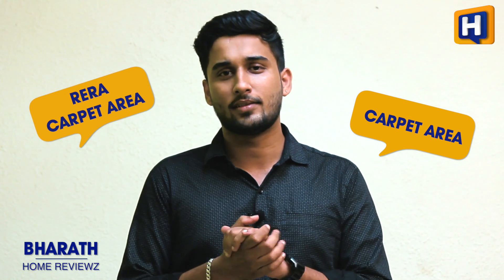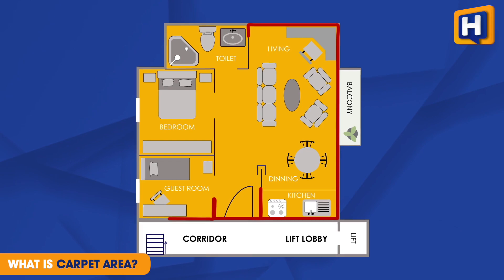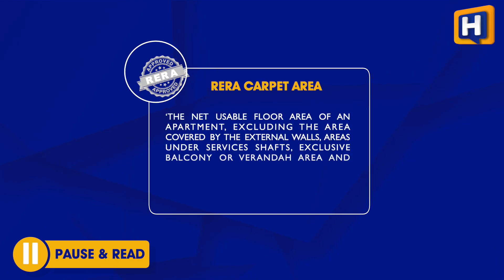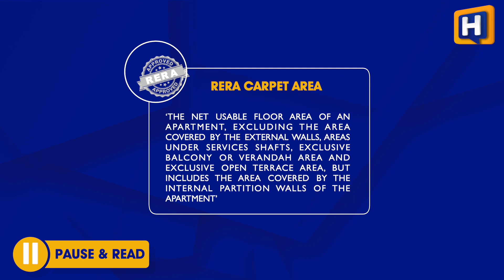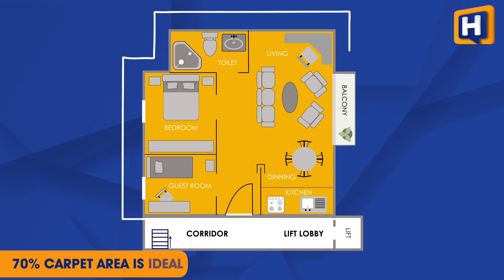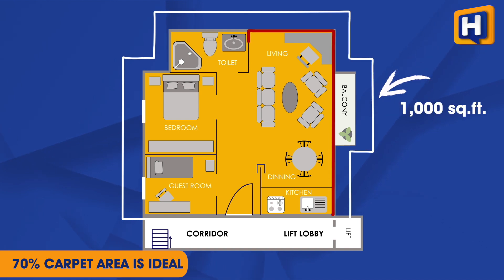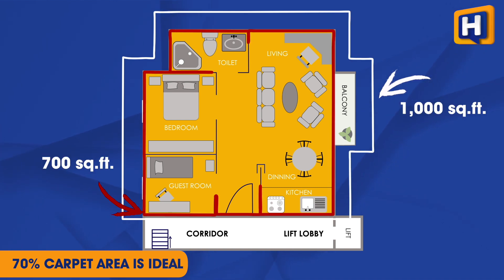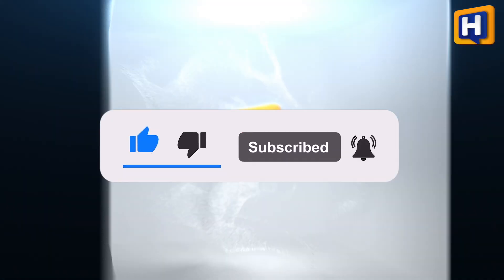Real Estate Insights | Ep 1 | Carpet Area vs RERA Carpet Area